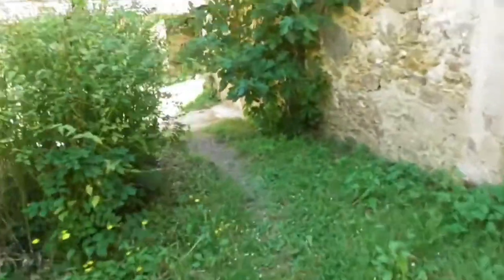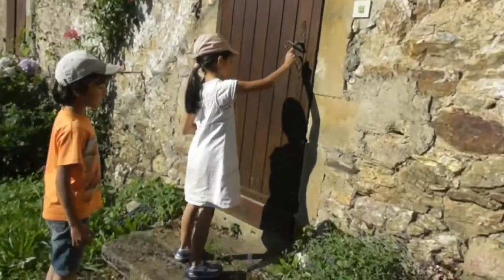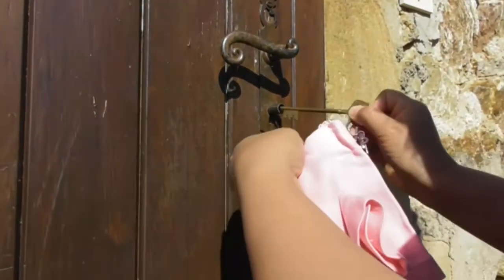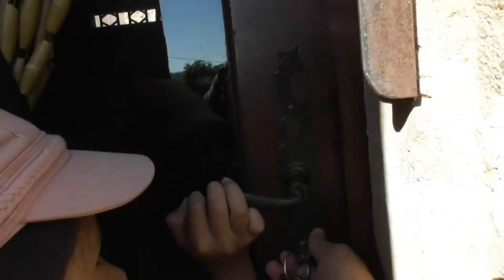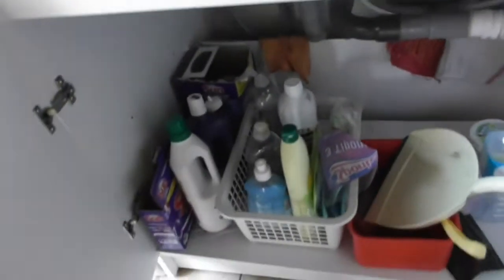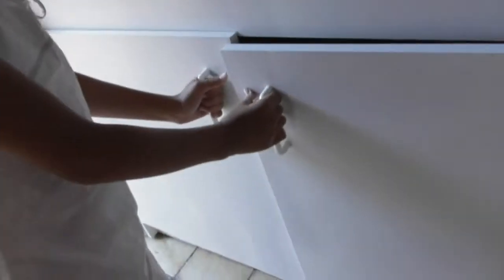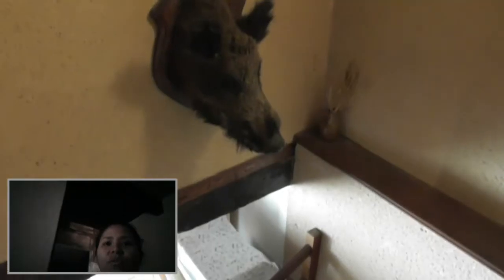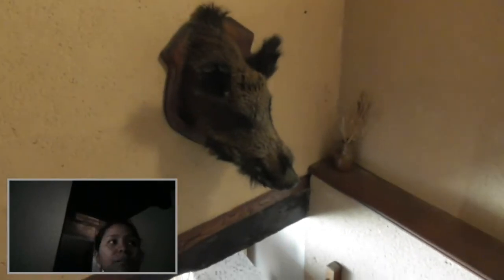300 YEARS OLD HOUSE IN SOUTH FRANCE / HOW TO CLEAN WINDOWS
Operation cleaning for the coming renters.